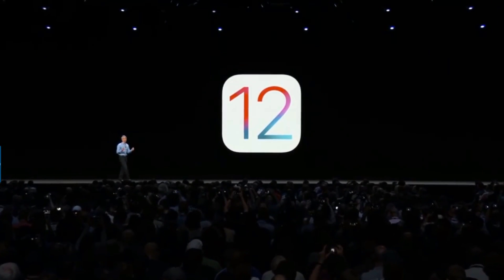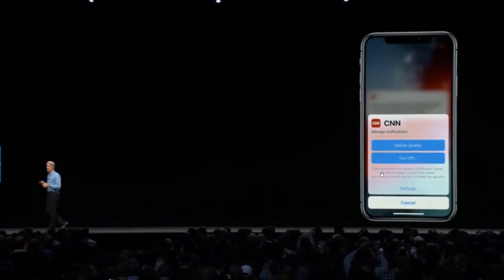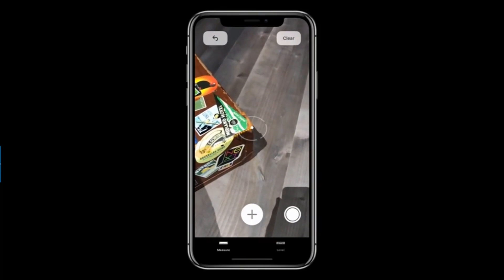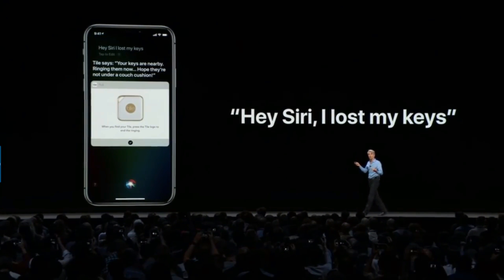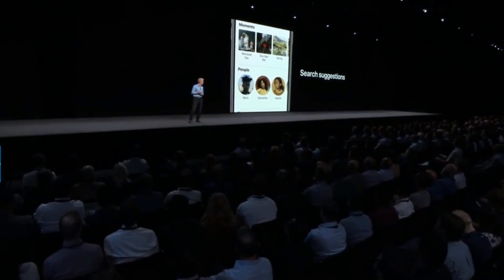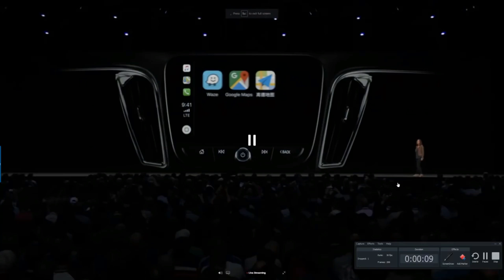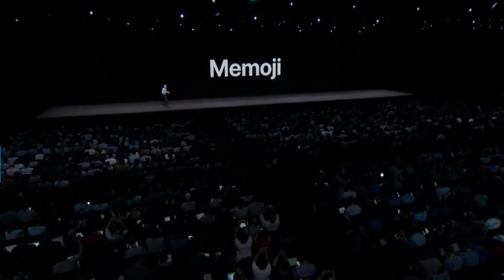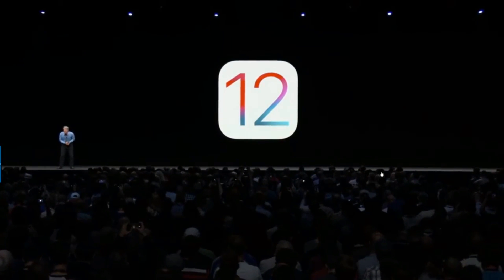iOS 12 Announced! All new Features in 12 minutes (WWDC 2018)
NEW iOS 12 Revealed With Faster Speed, Grouped Notifications, Smarter Siri & So Much More!